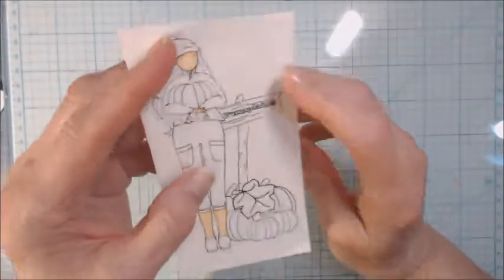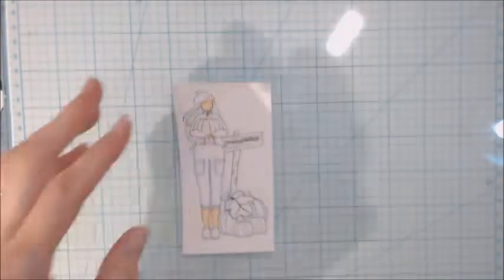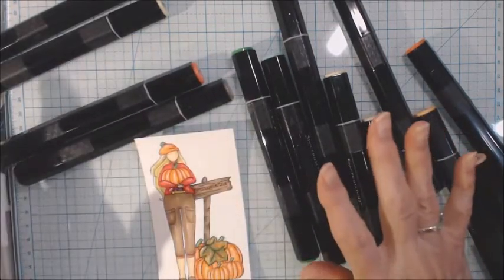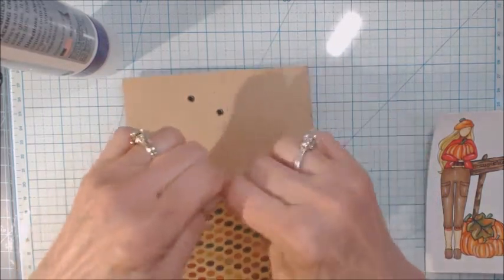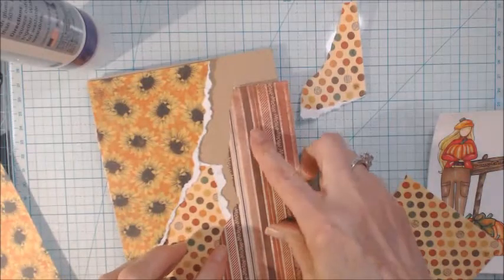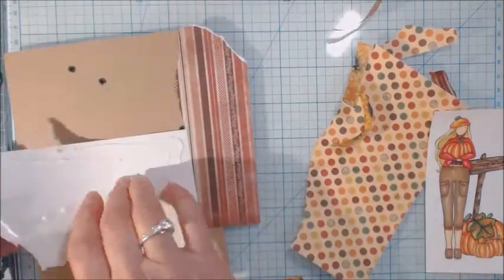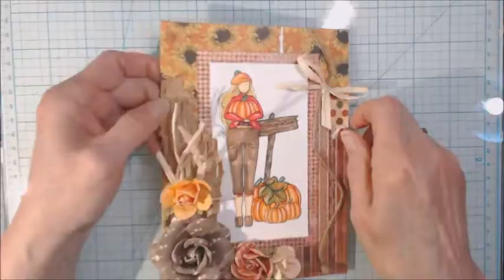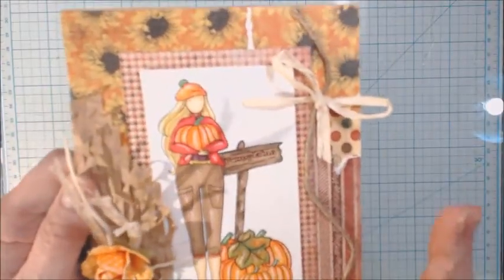Upcycled Frame Back - Little Blue Button Stamps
I invite you to visit Crafter’s Castle Blog and enter this month’s Challenge
This month’s prize is a $10 gift code from Little Blue Button Digital Stamps

Here are links to Crafter’s Castle Design Team YouTube channels where you will find more creativity and inspiration!

Wishing you a blessed day!

The Crafter’s Castle Design Team